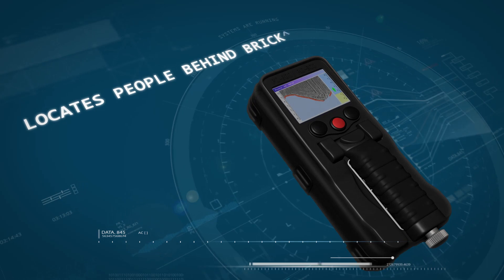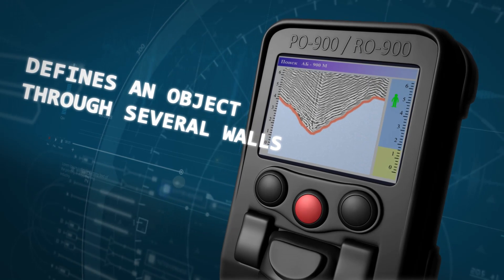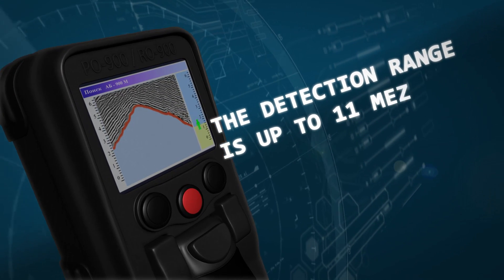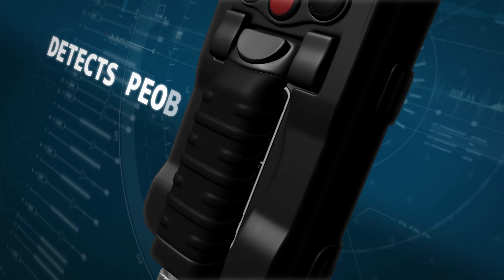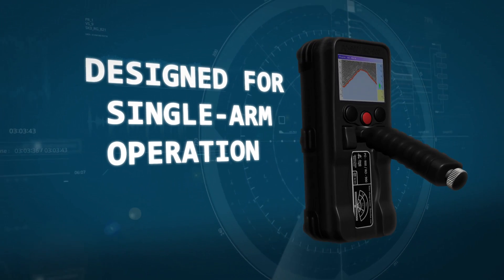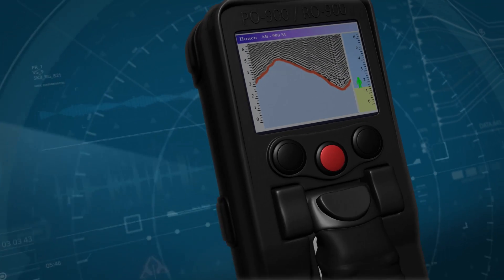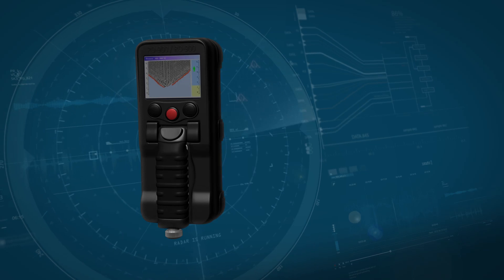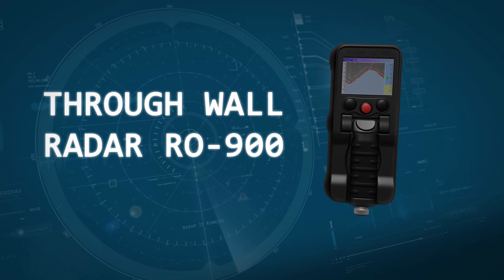THROUGH WALL RADAR RO 900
RO-900 is a small, portable device designed to locate people hidden behind reinforced concrete, brick and multi ply walls. Usage of the "RO-900" is particularly important during combat operations. The device allows its operators to quickly receive crucial information about location, distance and movement of a given target.